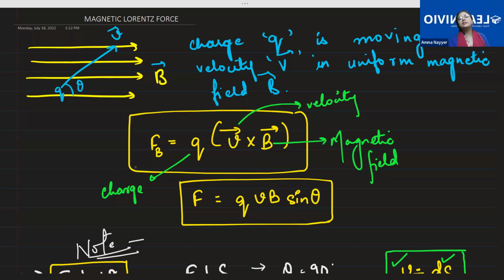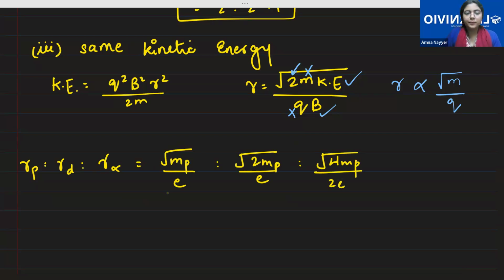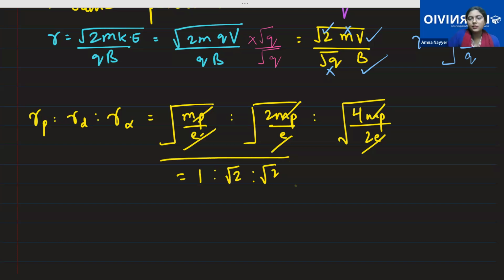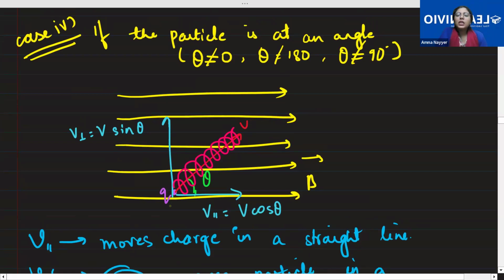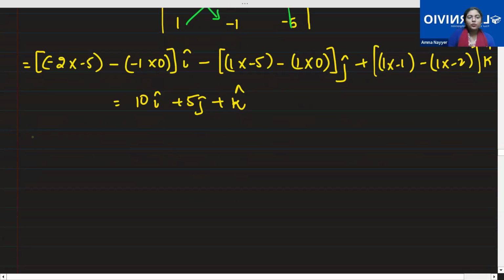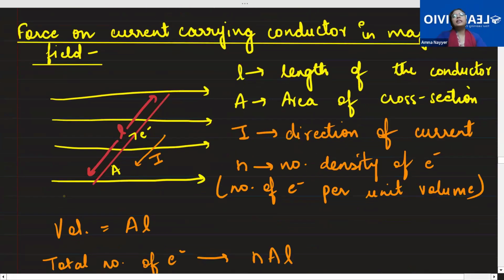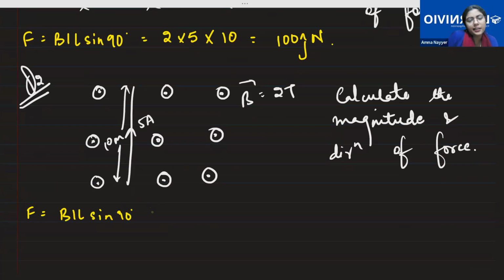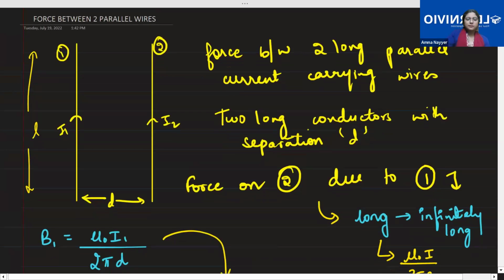Learnivio | Chapter : Magnetic effect of Current / Moving Charges and Magnetism | Lect | 2025-10-15.